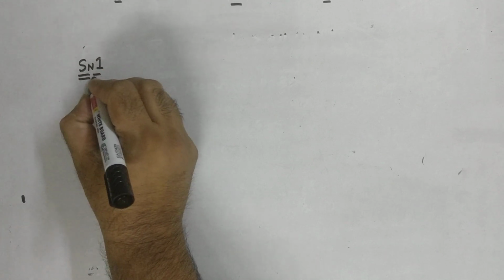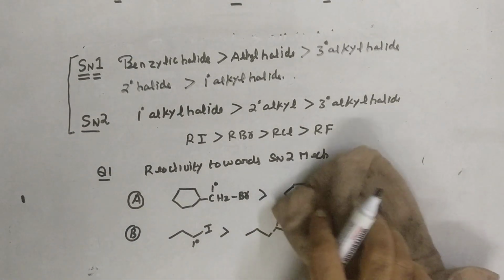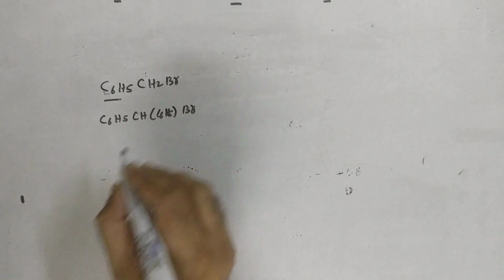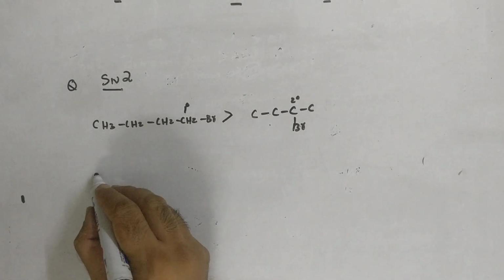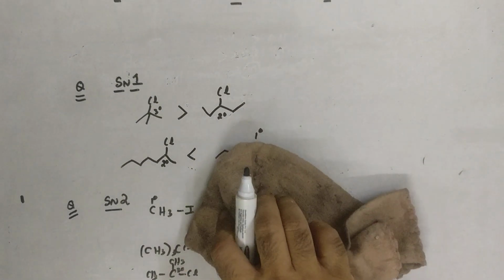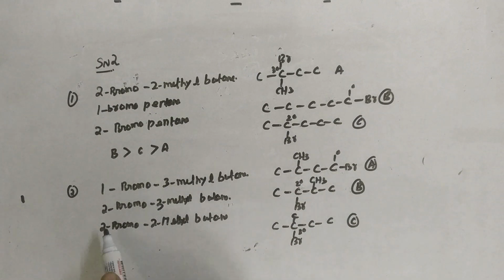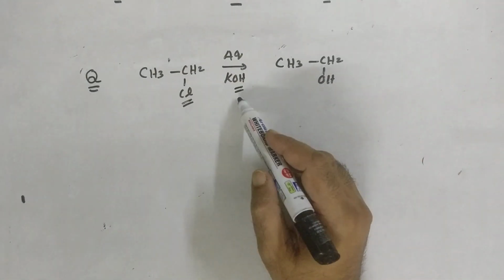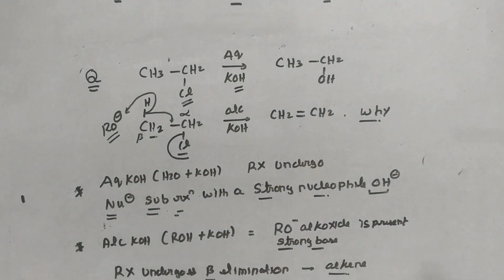Ncert q on nucleophilic substitution reaction of alkyl jalide